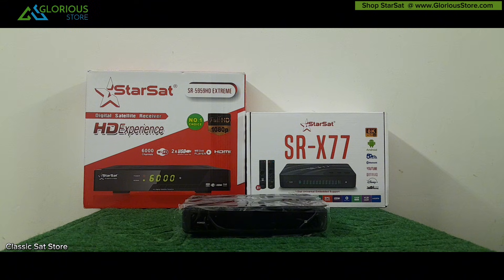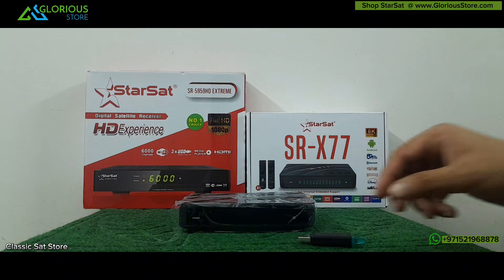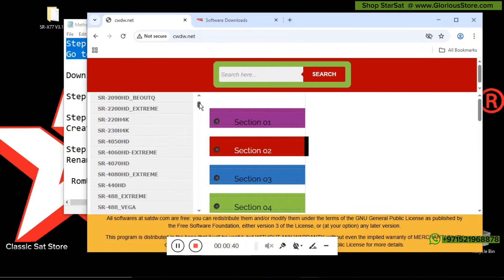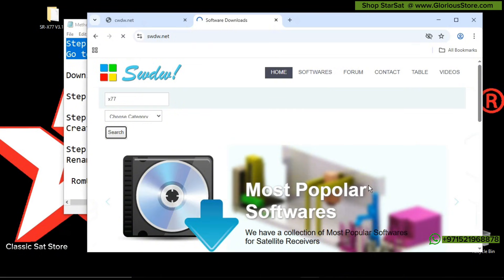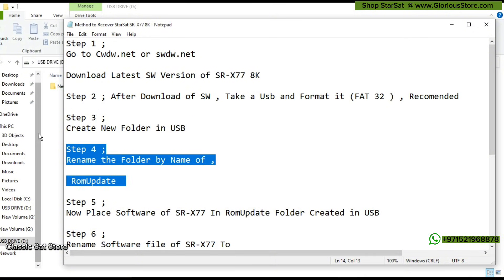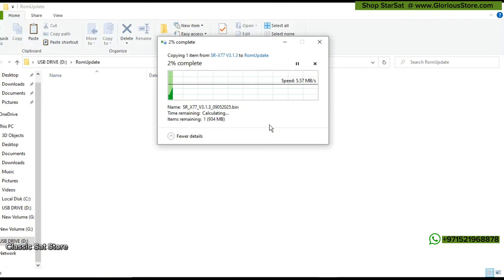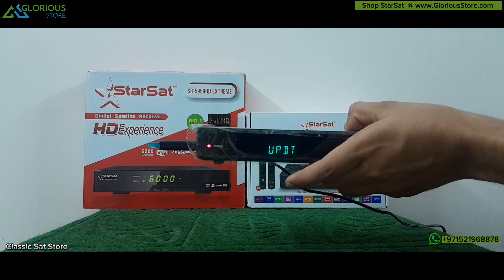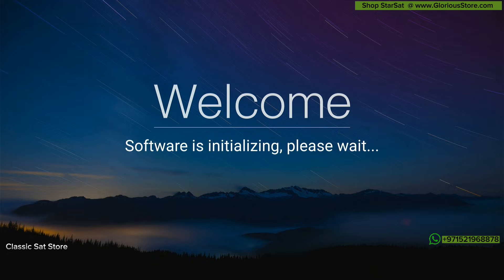How to Recover StarSat SR-X77 8K Satellite Receiver l Buy StarSat Products @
Discover the best StarSat satellite receivers at unbeatable prices on GloriousStore.com! 🌍 We feature 100% original, latest models including SR-200HD Extreme 4K, SR-240H 4K, SR‑X77 8K, and more—now available with global shipping. See channel demos, quick setups, and real-time pricing from the website!

✅ Why Shop StarSat at GloriousStore.com?

🆕 Brand-new, genuine StarSat models – SR-2000HD, SR-220H4K, SR-8080HD, SR-9090HD & more

🌎 Worldwide delivery – ship to your country hassle-free

🚀 Wi‑Fi, 4G, HEVC H.265, PVR ready, YouTube/DVB‑S2 support – perfect for modern satellite setups

📦 Easy shipping 🌐 to your location

StarSat SR-X77 8K Recovery Method ;

Go to cwdw.net or Swdw.net And download latest sw of SR-X77 8K

1. Rename the SW  file to RomUpdate.bin
2.  Take usb , format it and Creat a new  folder in it and Renamed it to  "RomUpdate"
3. Put the RomUpdate.bin Sw file into the RomUpdate folder
4. Power off the machine and plug in the USB disk. Power on and press the "power" on the front panel do not loosen
untill you see "UPDATE" displayed on the fontpanel, then it will start the update automatically.
5.After update finished it will reboot automatically and bootup to normal system.